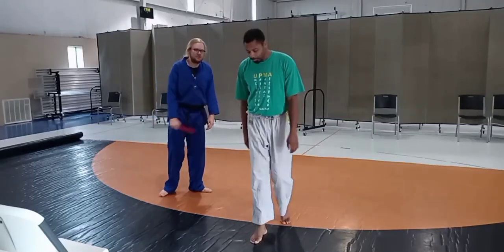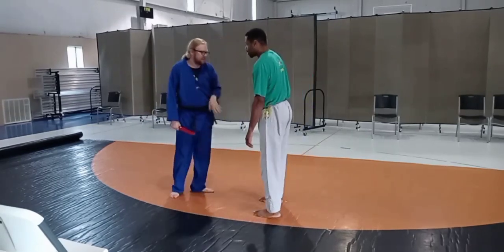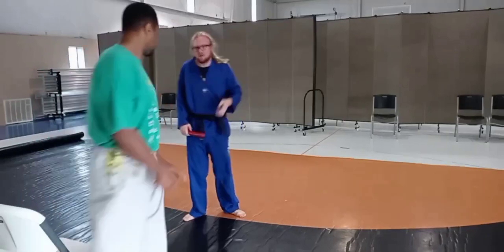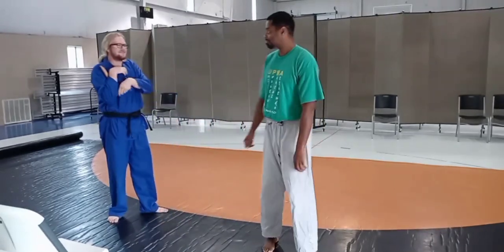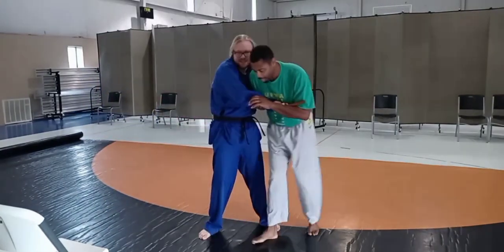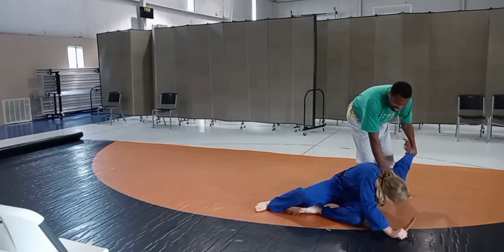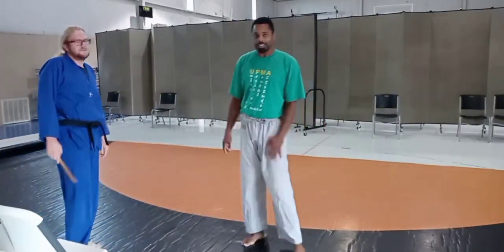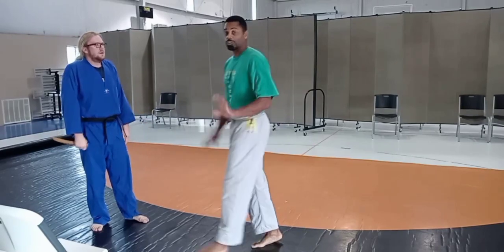Black belt knife training demo (excerpt)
This video is for demonstration purposes only and is an excerpt of a live black belt training video, in this video we demonstrate instant control of wrist or limbs through short term trapping with simultaneous wrist or limb locking.